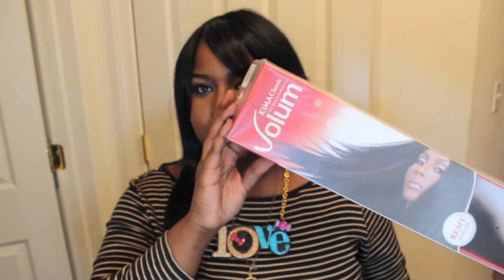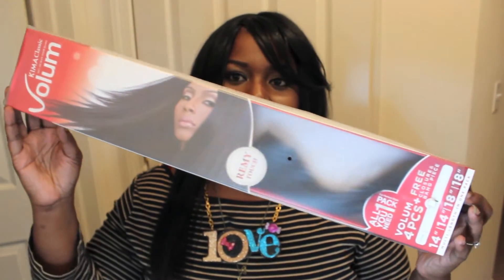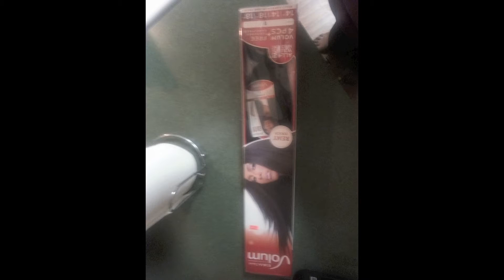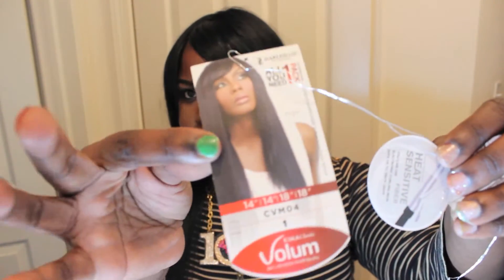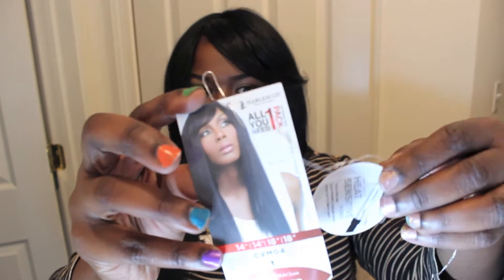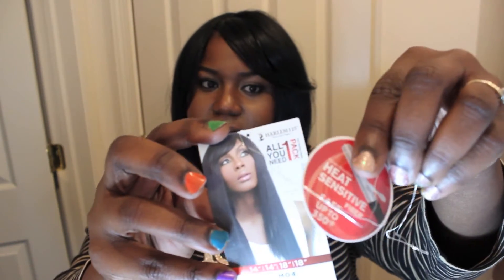Harlem 125 Kima Classic Volum Remy Touch All In One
Synthetic Hair that can be sewed in, bonded or made into a synthetic wig.

Friend Me On Facebook: TheKingzDaughter & PeculiarRoyalty